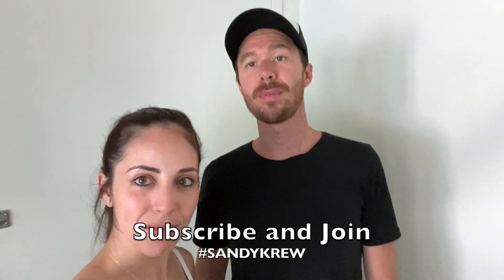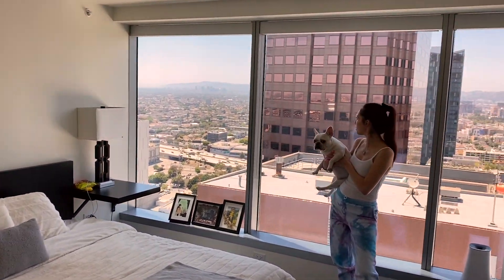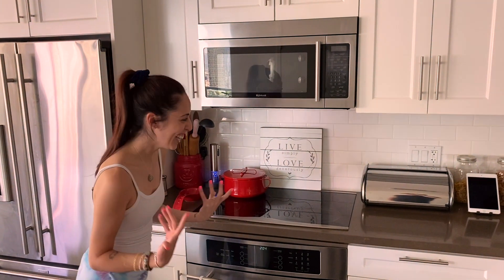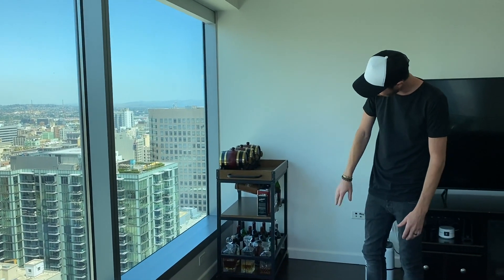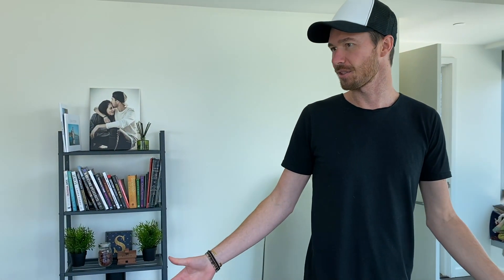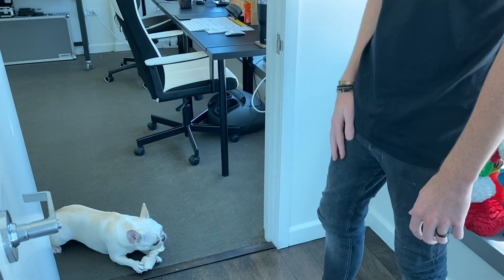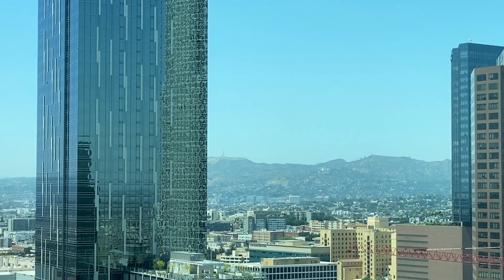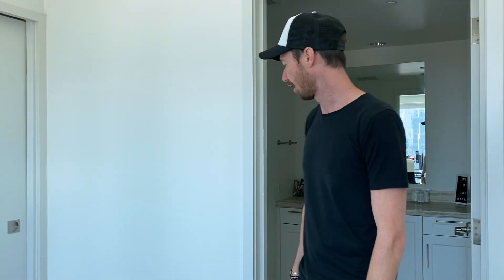WE MOVED!! DOWNTOWN LA APARTMENT//Sanders Crew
We moved into a 2 bedroom in downtown Los Angeles, and LOVE it!

Hi! We are Crystalrose and Kenny Sanders. We are both professional athletes, with crazy, adventure filled lives. Come along with us in our videos/vlogs of our ventures around Los Angeles and other places we might go!

youtube_ckLA